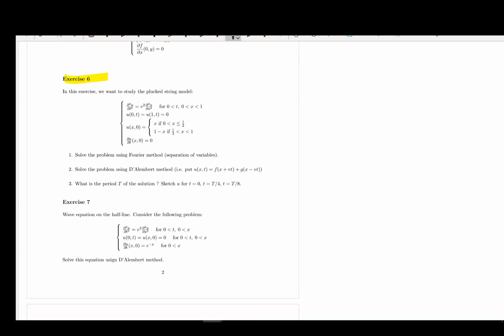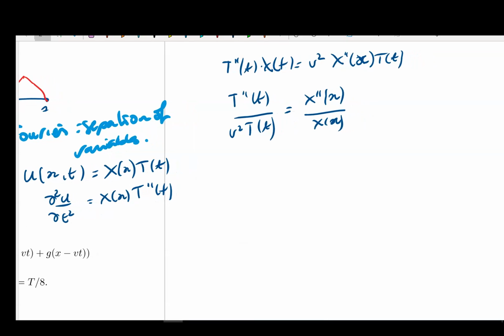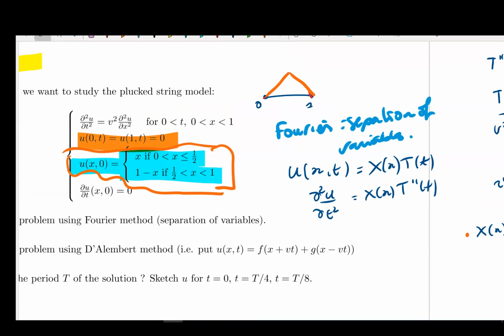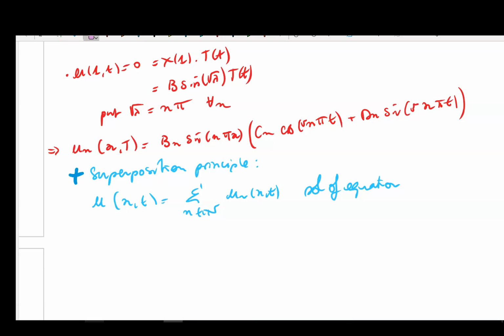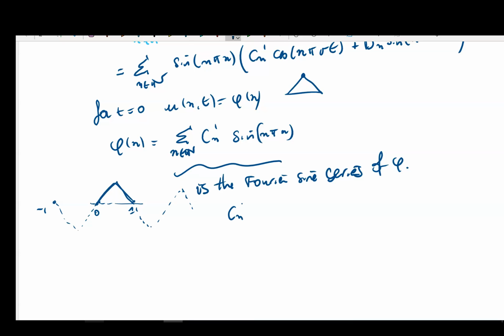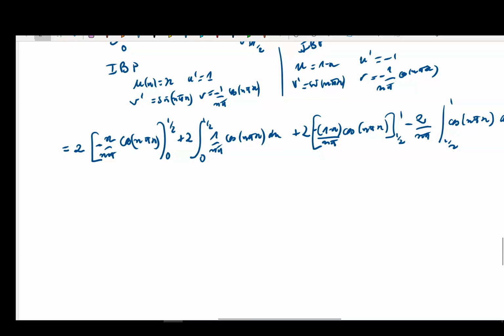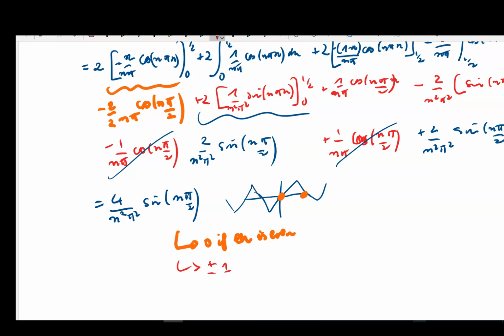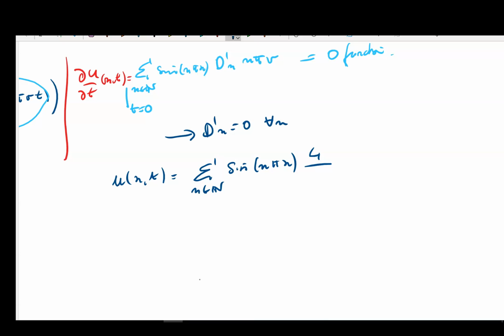S5 WS6 6 1